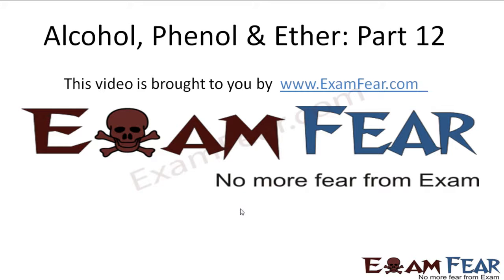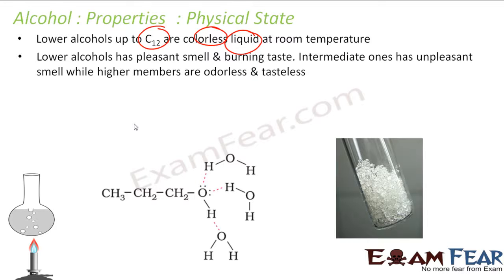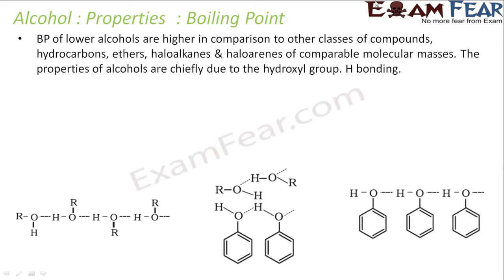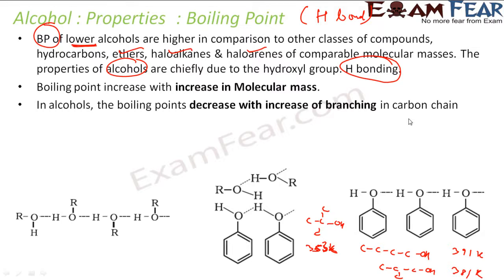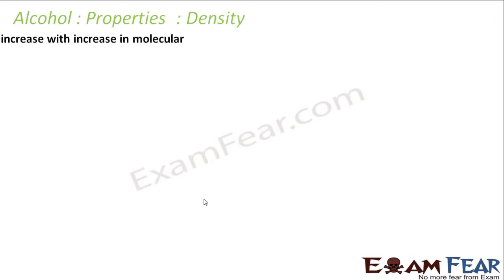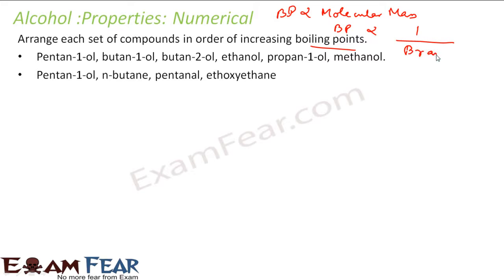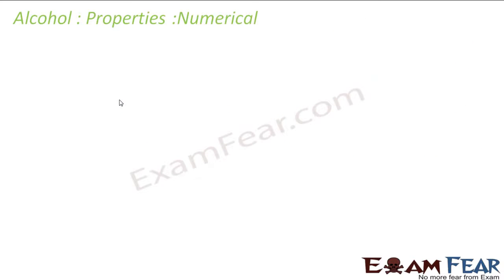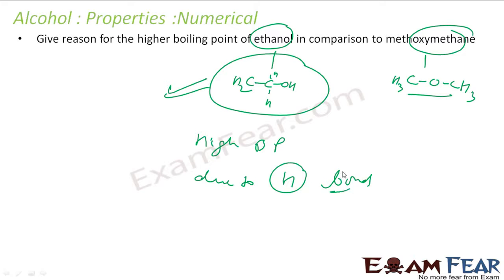Chemistry Alcohol, Phenol & Ether part 12 Alcohol Physical Properties CBSE class 12 XII